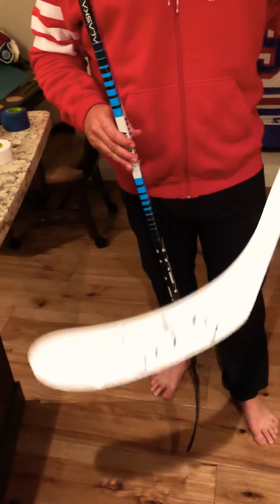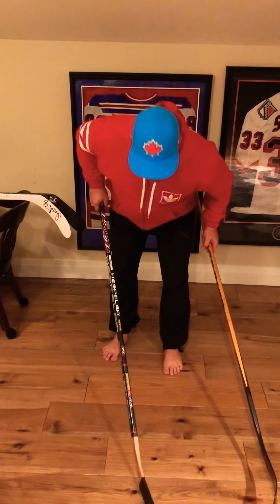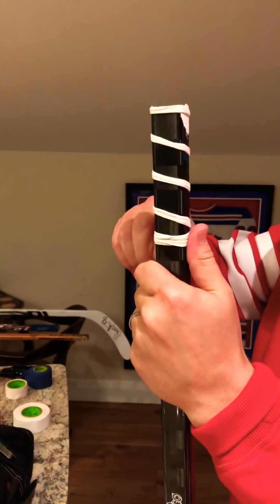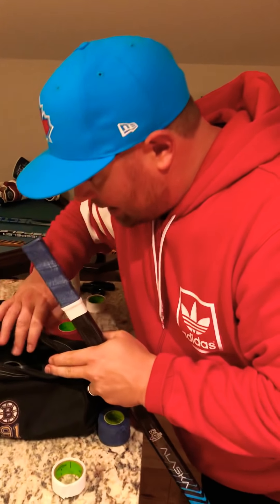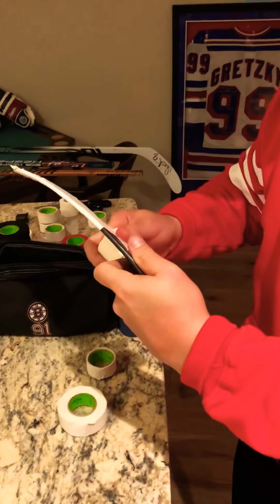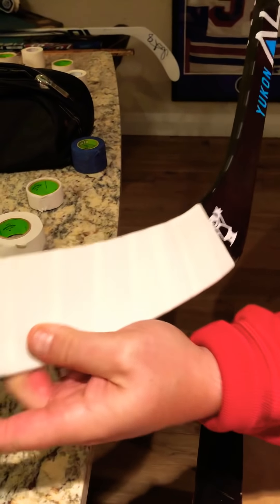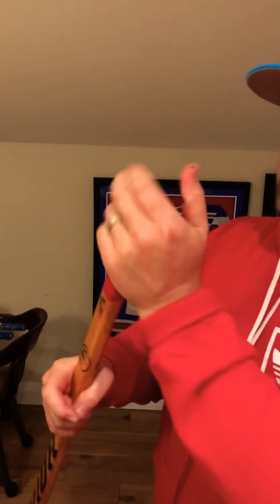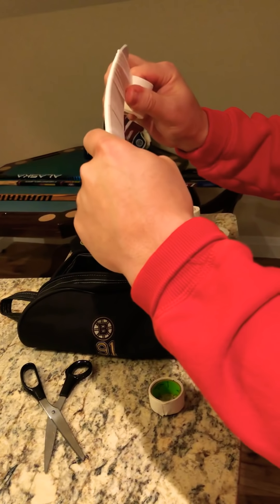Marc Savard Taping Twigs #6 (Ovechkin&Matthews)